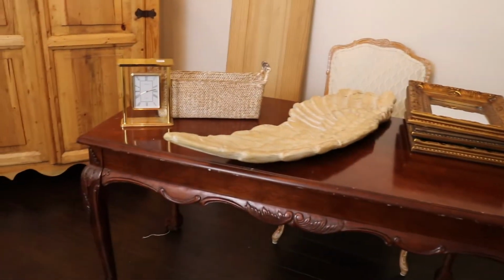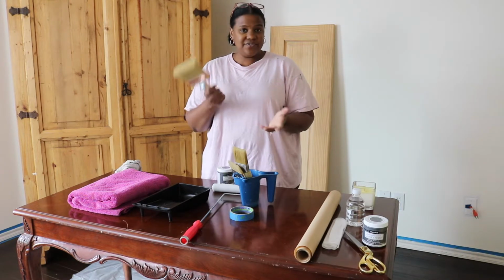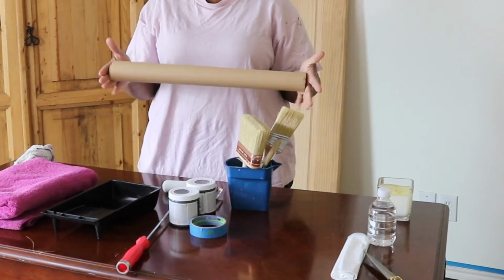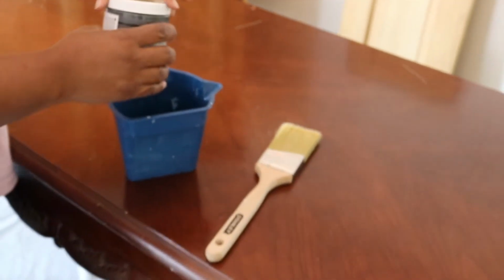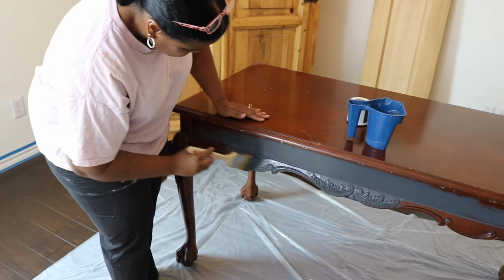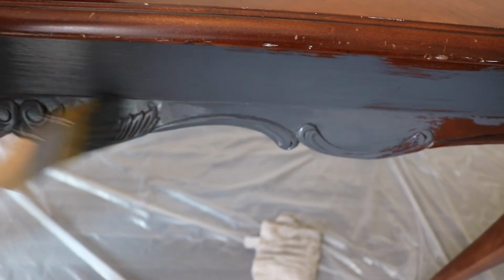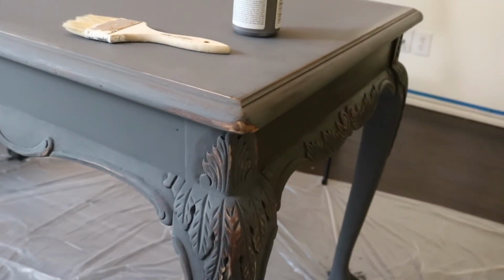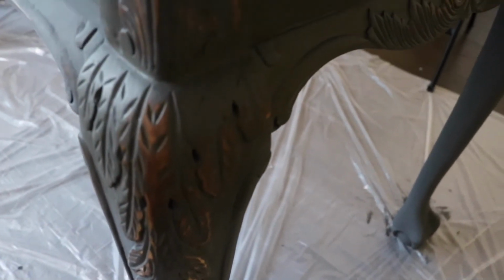MAKEOVER YOUR FURNITURE USING CHALK PAINT 2019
HOW TO USE CHALK PAINT 2019
HOW TO MAKEOVER YOUR FURNITURE USING CHALK PAINT TUTORIAL 2019

2931 Ridge Rd Ste 101-138